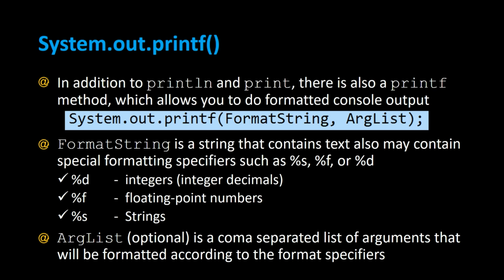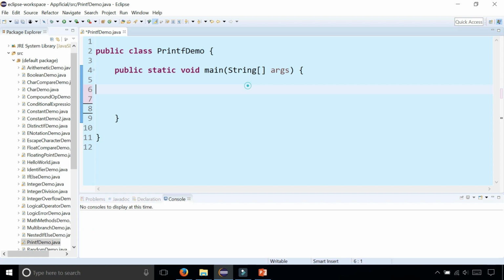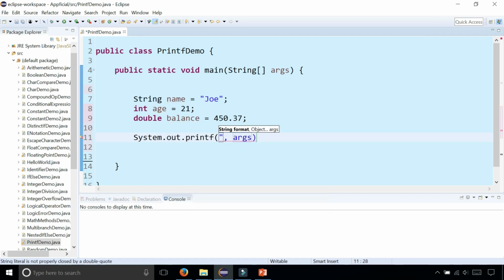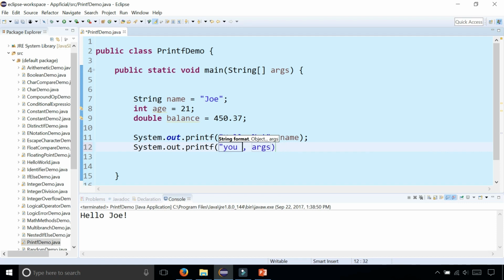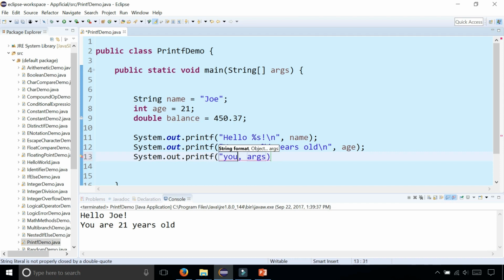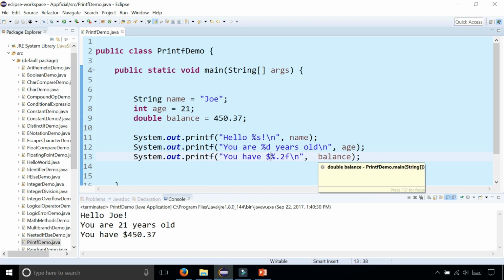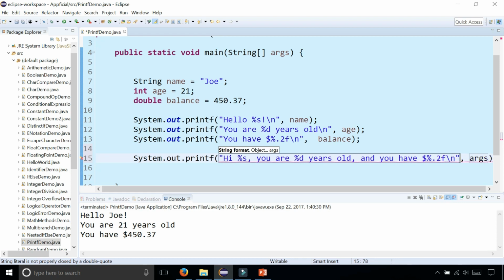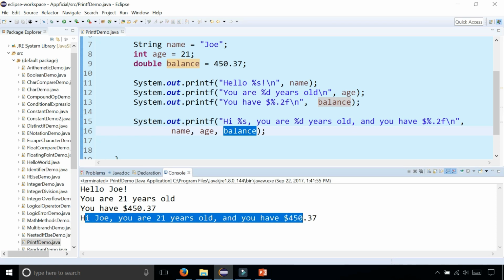Java printf Method - Displaying data using System.out.printf - Java Programming Tutorial - Appficial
In addition to println and print, there is also a printf method, which allows you to do formatted console output

System.out.printf(FormatString, ArgList);

FormatString is a string that contains text also may contain special formatting specifiers such as %s, %f, or %d

%d  -  integers (integer decimals)
%f  -  floating-point numbers
%s  -  Strings
ArgList (optional) is a coma separated list of arguments that will be formatted according to the format specifiers